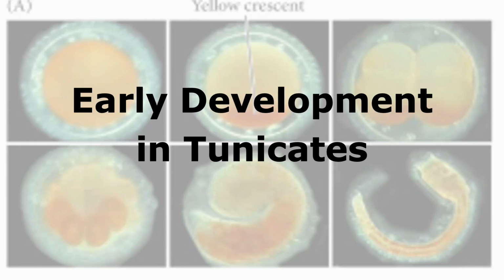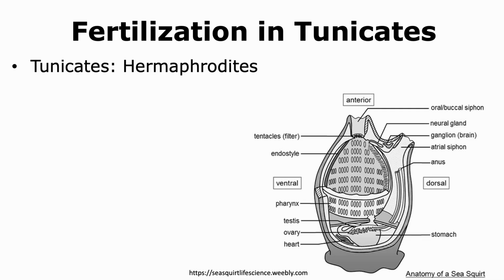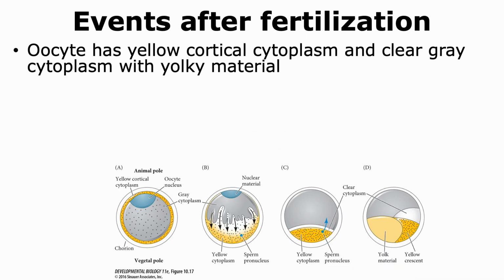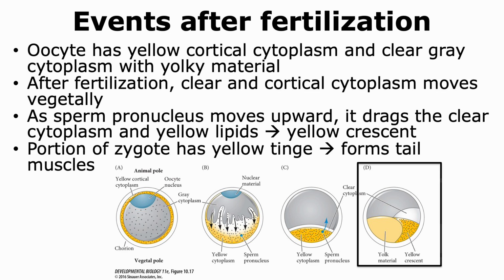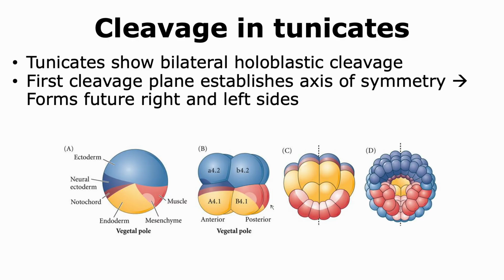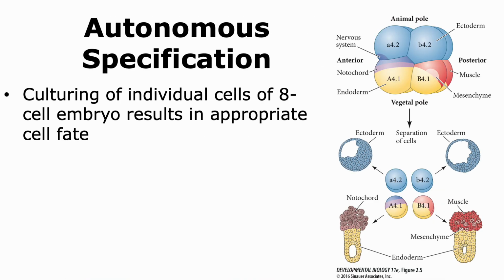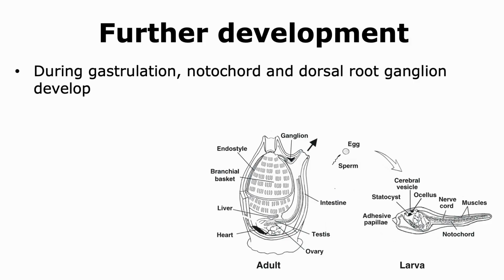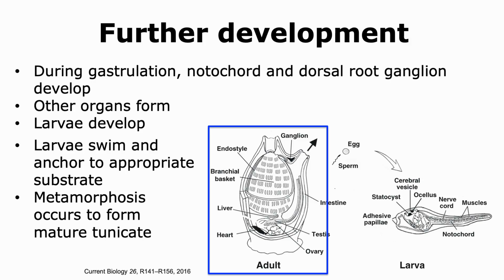Early Development in Tunicates